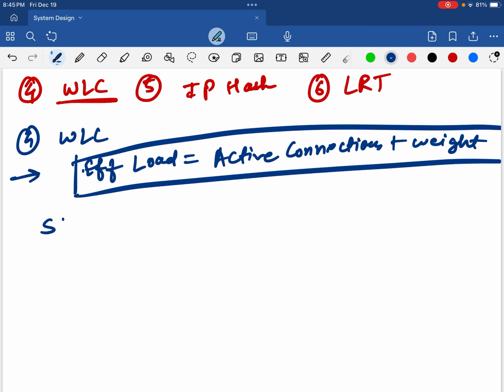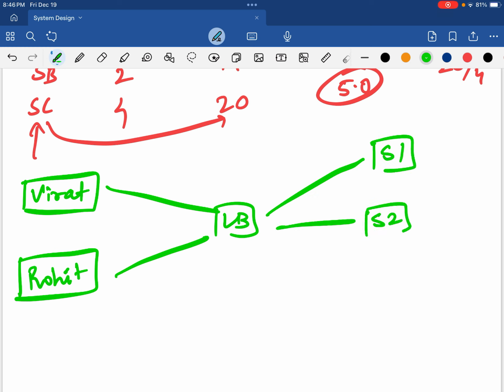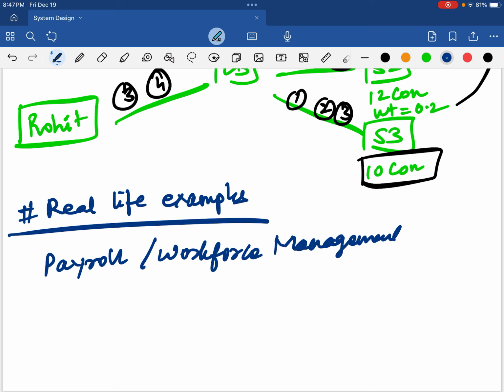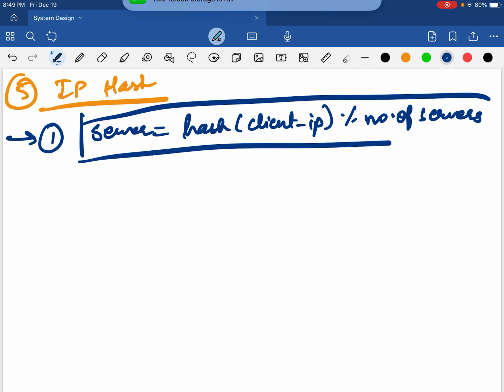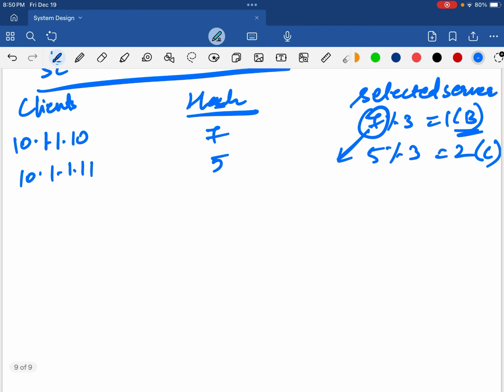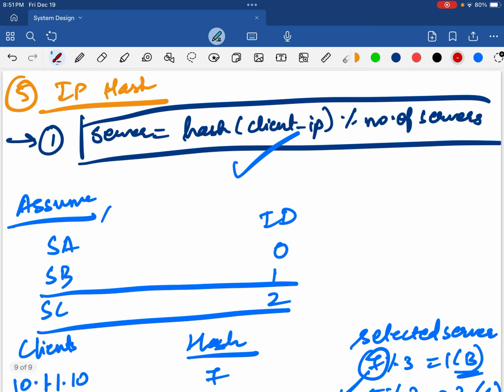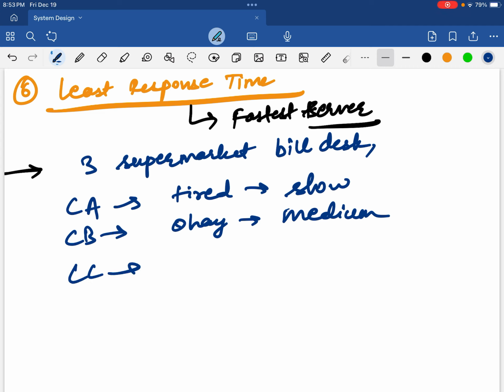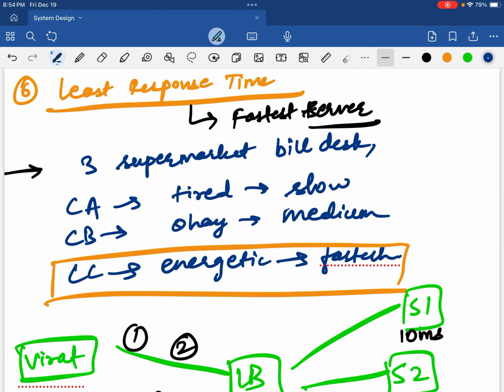Load Balancer Part 3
What is Weighted Least Connection?
What is IP Hash?
What is Least Response Time?